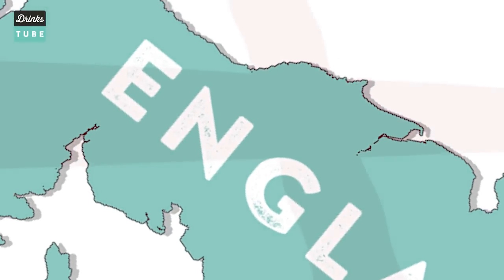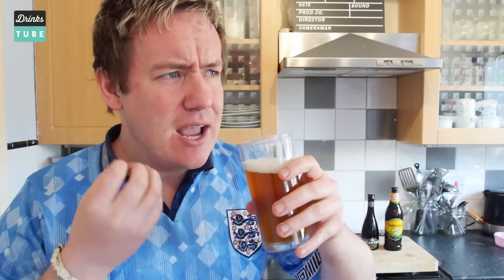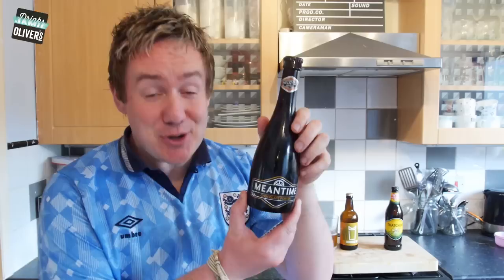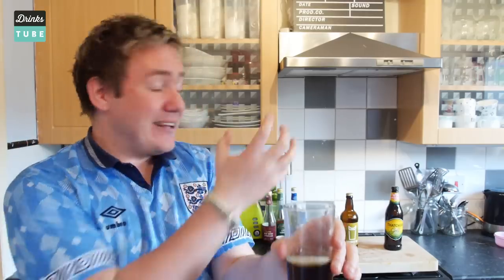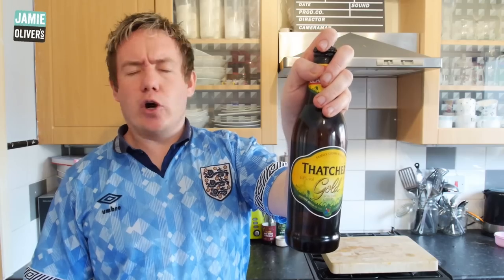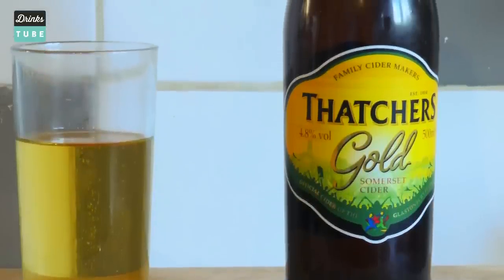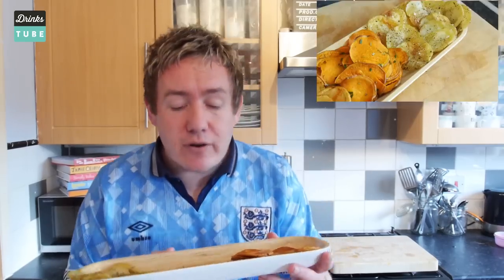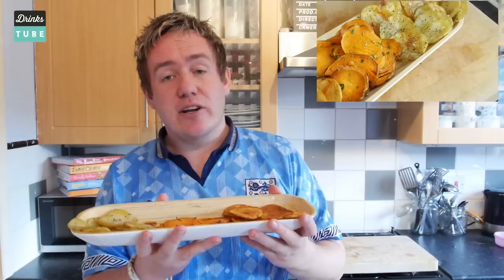English Beers and Cider for the World Cup | My Virgin Kitchen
Representing England in Drinks Tube's series of World Cup Beers is My Virgin Kitchen's Barry Lewis. Barry's picked out two of his favourite English beers and one cheeky cider to go with his perfect World Cup snack - crisps made three ways. Come on England!

Cider-lover Barry's drinks of choice are Bristol Beer Factory's Southville Hop, Meantime's Chocolate Porter and Thatcher's Gold.

x